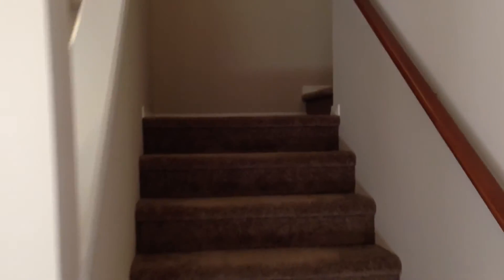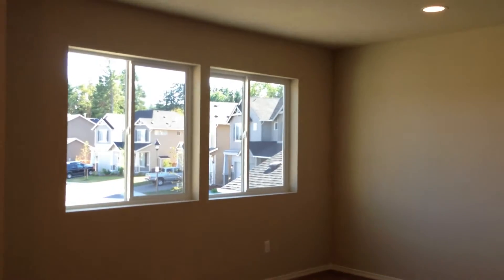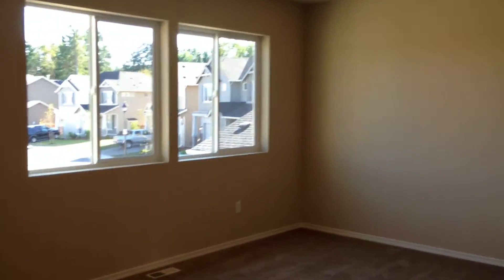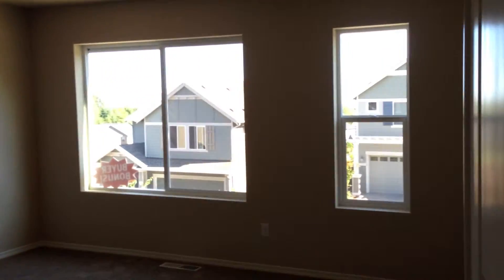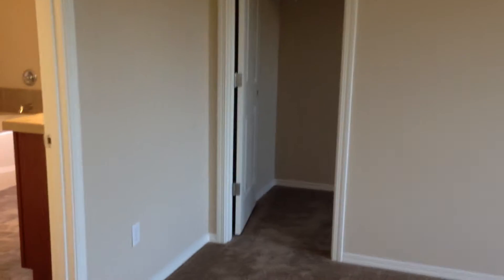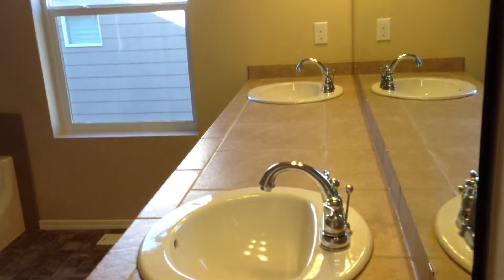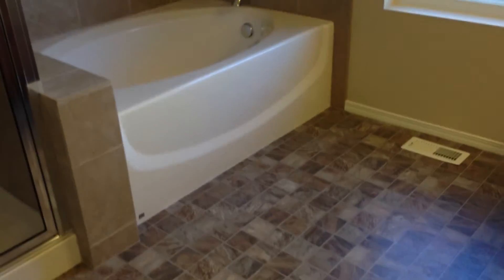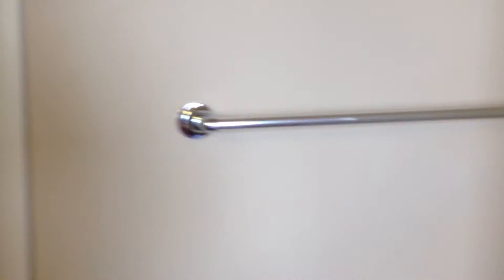Windmill Loop - Liberty Ridge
2nd Floor